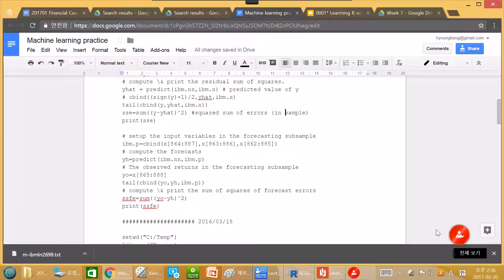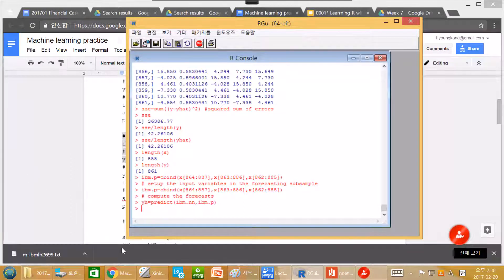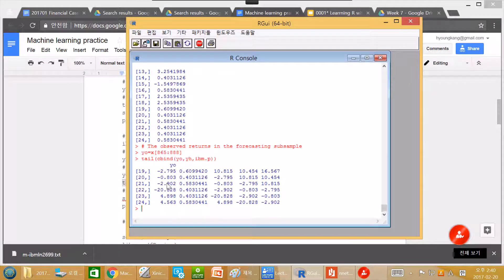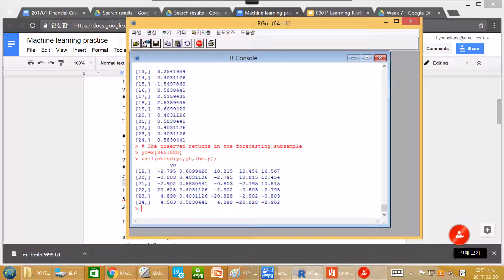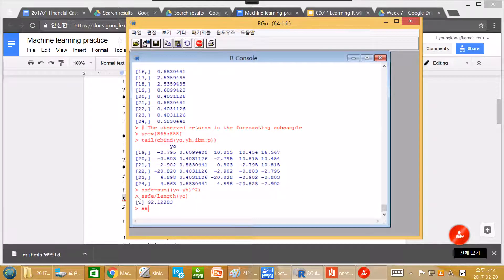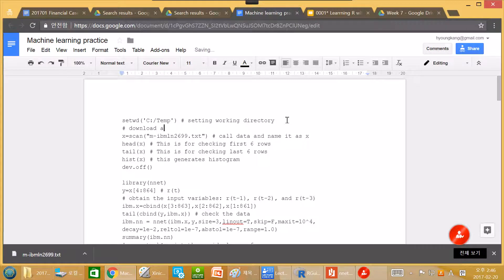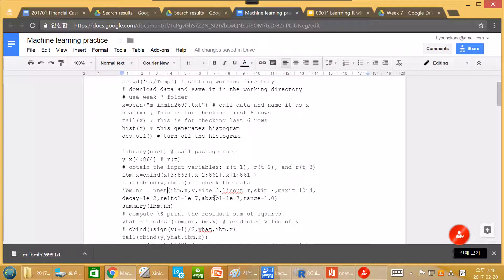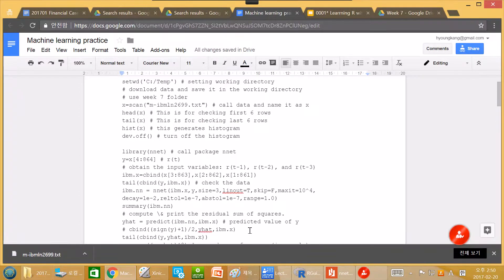Case 04 nnet out of sample testing sub